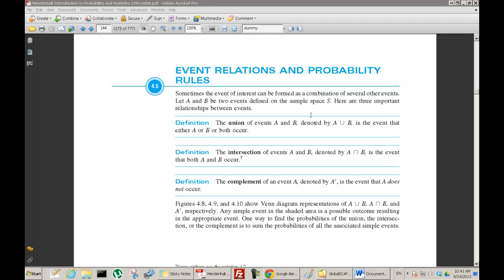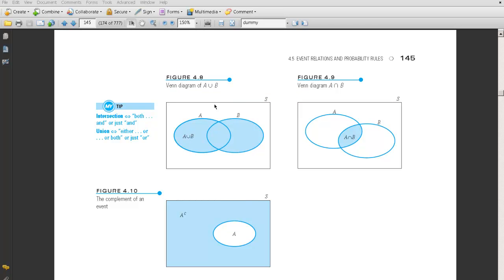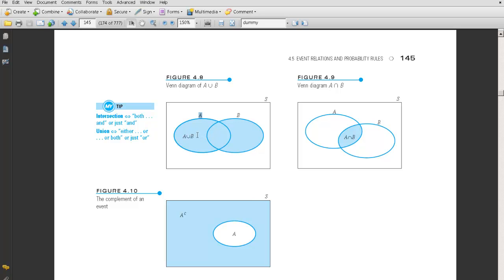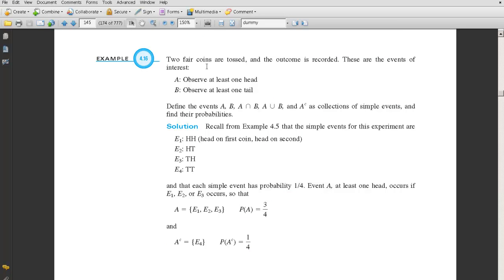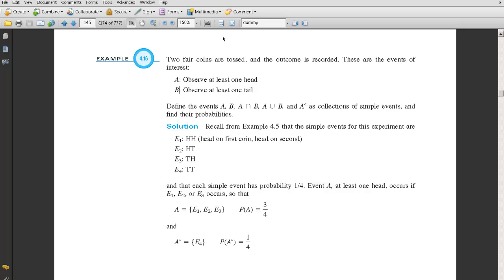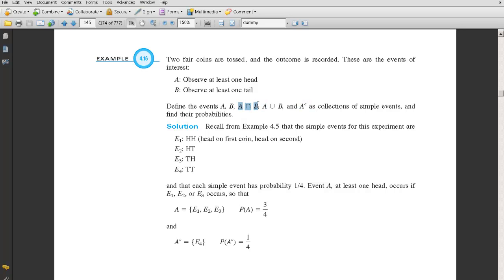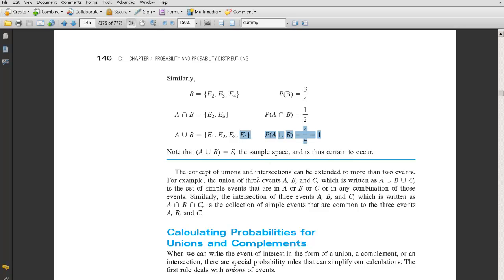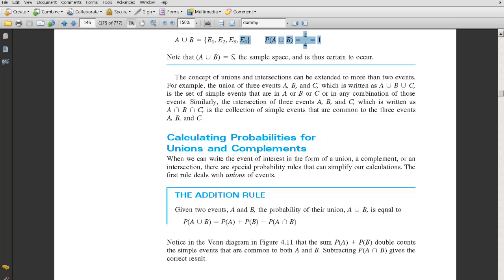Calculating Probabilities part 5 UnionsIntersections.Complements